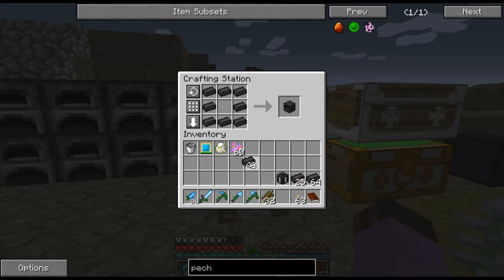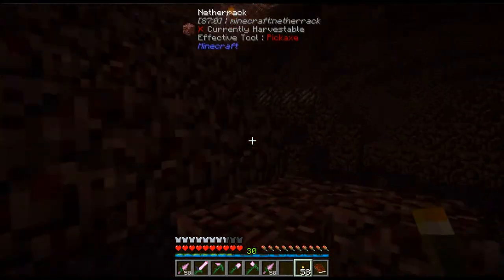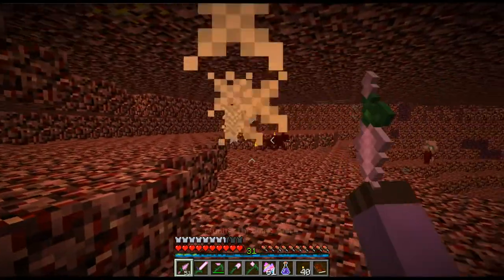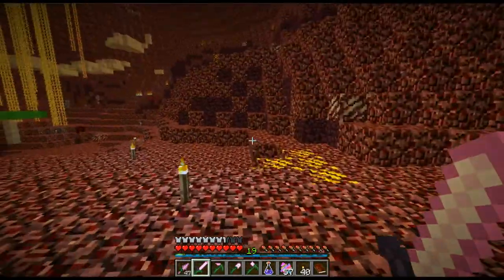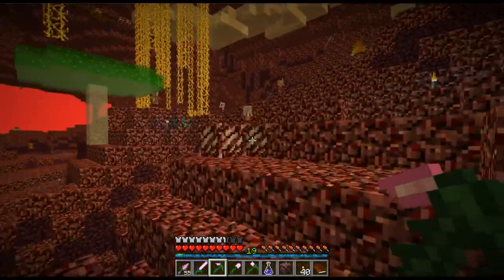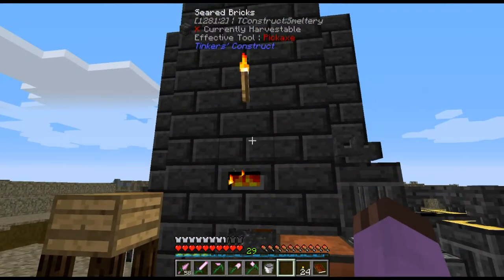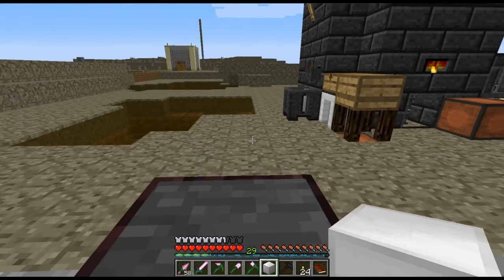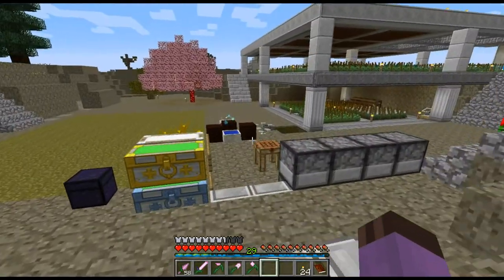Regrowth Episode 8: N̷͘ȩ́v͜e̸r ̵҉̢Ag̴a̵i͢n̴̡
Ņ̵͓̜͎̻̞̱̘̬̗̙ͫ̇̋̍̂̈̑̽̅̕͟͟ẽ̢͔̦͇͚̺̰̺̼̖̠̣̣̘͙͇̓́̒͑̂̔̒ͬ͐ͩͣ̉̅ͮͥ͘͜v̸̫̘̬͍̠͖̱̮̥̖͕͍͈̪̘̏ͣ̑̂̓ͧ͋̒̃͘͜͟ͅẹ̶̡̠̗͓͚̘̙͚͔̯͎̺͍̭͛͑ͬͫ̋̄ͯ́̚̕͢r̴̶̙̘͉̯̗͖ͧ̽̒̆ͭͪ̄̎̄̓̊̈͋̀̚̚͢͢ ̵͑͗̾̋ͭ҉̱̬̪̘̱͎̙̗á̷̷͌̑̓͆͋̌͏̮̘̲̤͎̝̠͕͕̘ͅͅg̓ͬ͂ͬ͋̚҉̸̩̗̩̖̪̥̥̼̘̱́͟āͯͧͩ͏͎̟̟͈̯̼̩̩̻̠͍͢ͅį̟͕̣̼͍̼̬̳͚͇̿ͦ̐̓͗̑̐͂ͪ̿͐̊ͧ̆̾̂ͩ͊͟͟͞n̛̯͇̙̝̬͖͈̼̻̰̘̲̻̲͖ͩͧ̉̇̿͌̏͌͗ͫͬ̇̂̾ͪ͘͢͝ͅ

Feel free to play along at world seed: -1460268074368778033